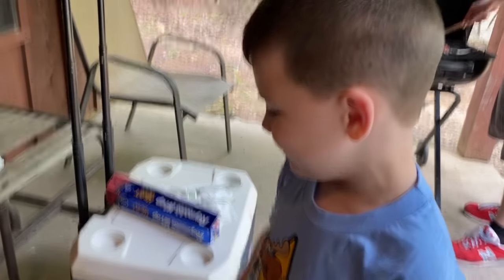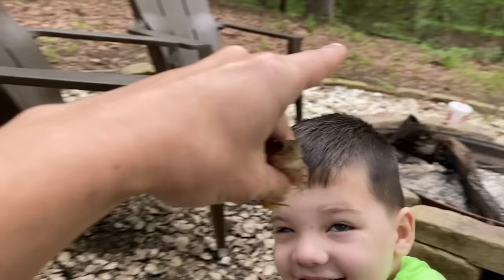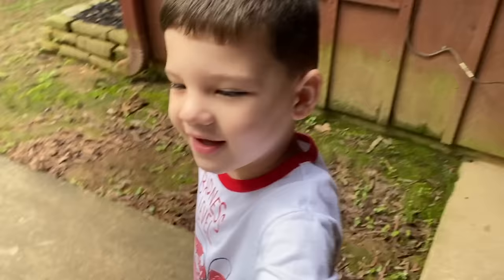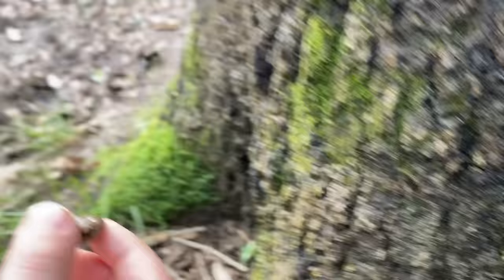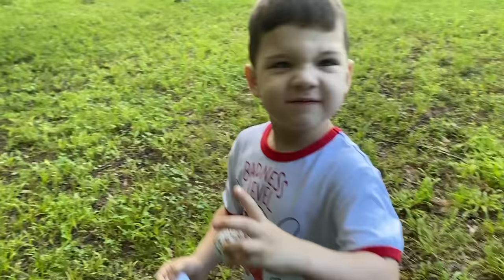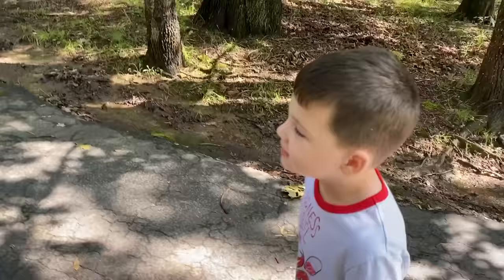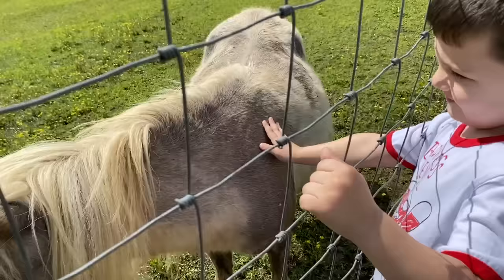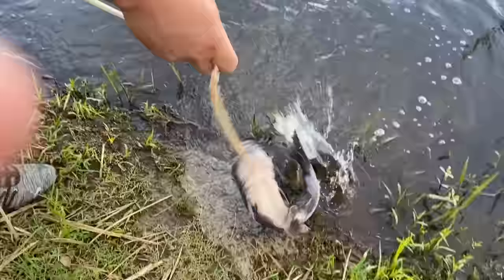BUG HUNT IN THE WOODS with Caleb and Mommy! Kid Plays Outside and Catches Bugs!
Today mommy, and caleb go outside and search for bugs! We find all kinds of giant bugs like beetles, worms, spiders, ants, caterpillars, snails, rolly pollys are more on our hike! The woods are a great way to find fun insects like snails and worms. What's your favorite bug. We also hike and find tiny horses, buffalo and more! This is a family friendly entertainment channel for kids.